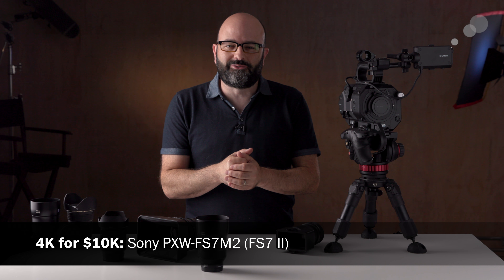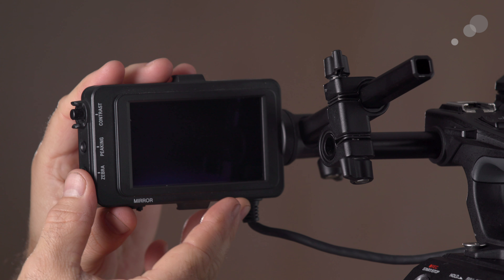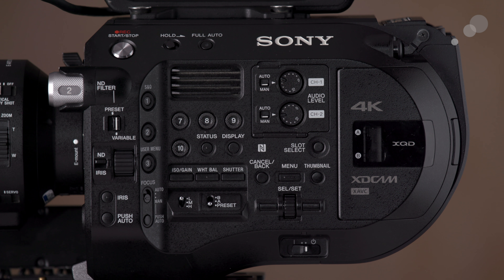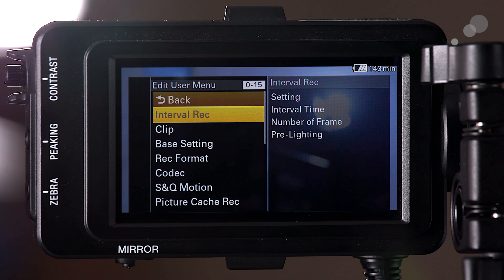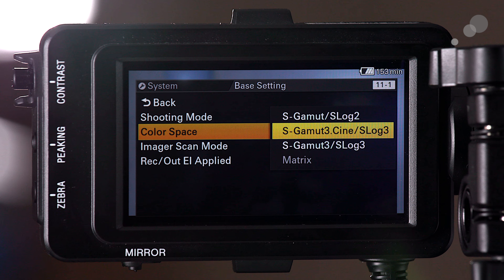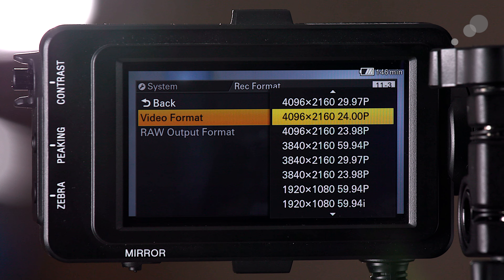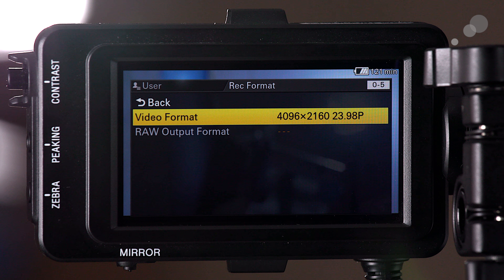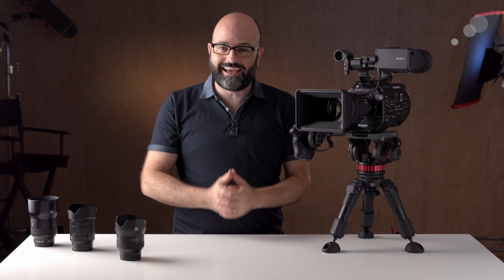4K for $10K: Sony FS7 II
In this episode of our 4K for $10K series, Jem Schofield covers the Sony PXW-FS7M2, or as it's more commonly known, the FS7 II. He focuses on the camera's core features, both hardware and software, and where he sees it fitting into Small to No Crew production environments.

Along with the AbelCine team, he also highlights three typical shooting scenarios (which are identical for every camera in the series), to provide source footage that you can download to help you make informed decisions about which camera, or cameras, featured in the series might be right for your productions.